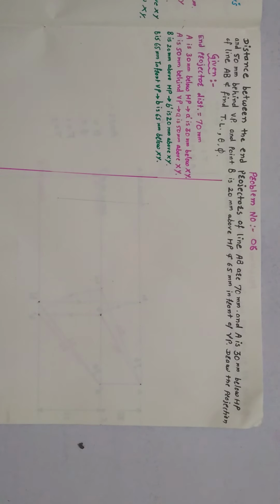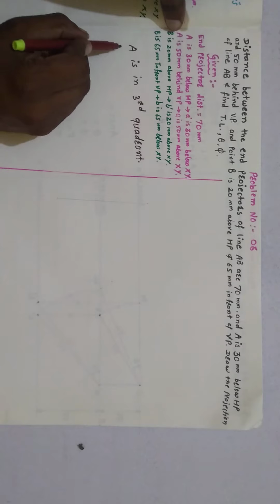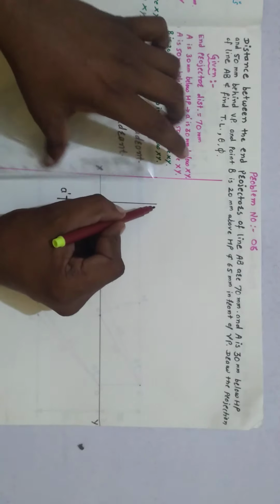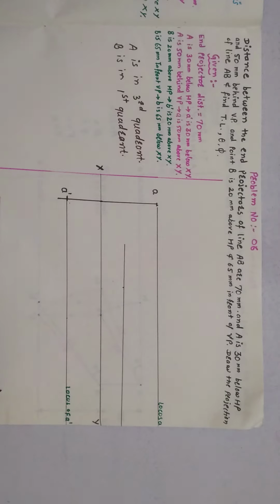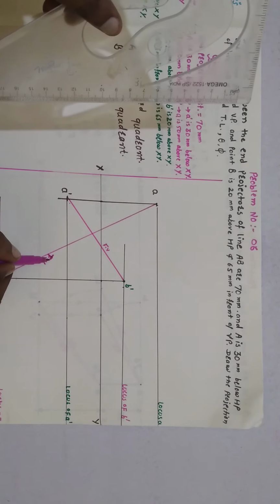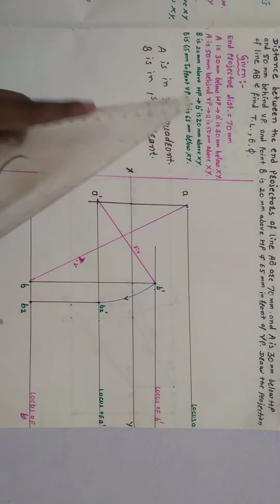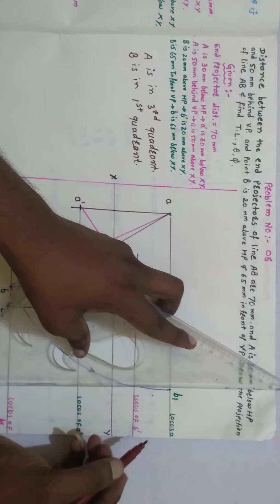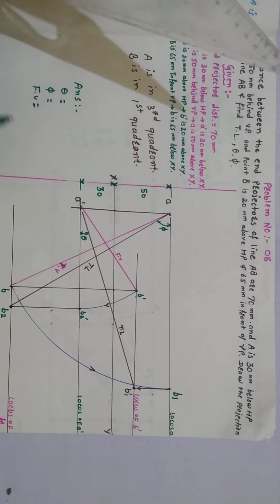PROBLEM NO 6 PROJECTION OF LINE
ENGINEERING DRAWING / GRAPHICS